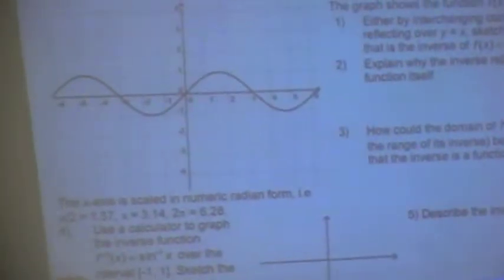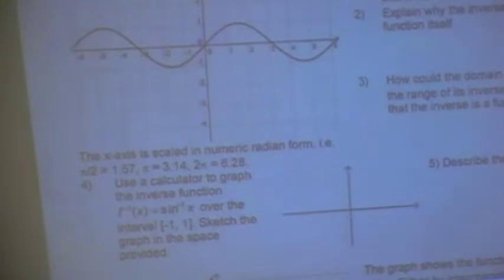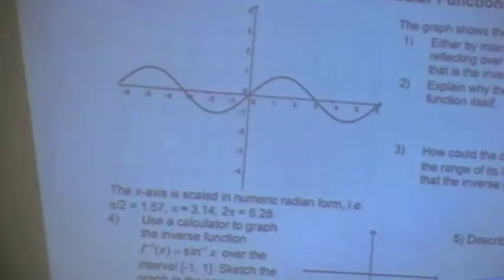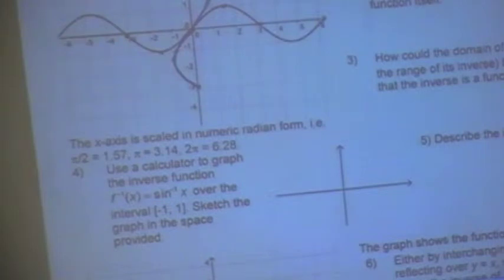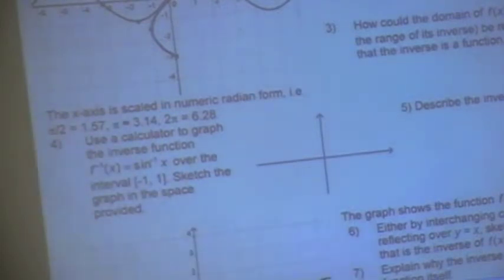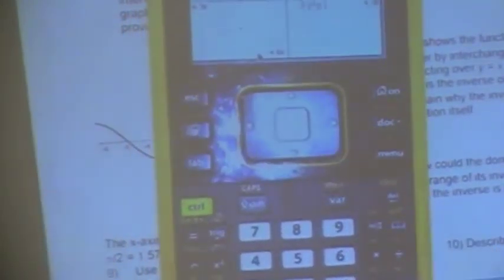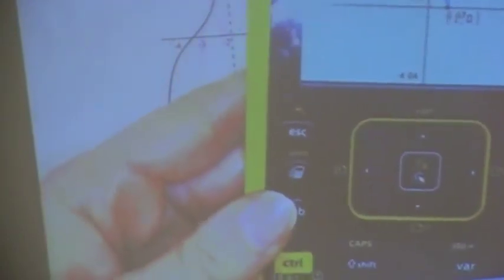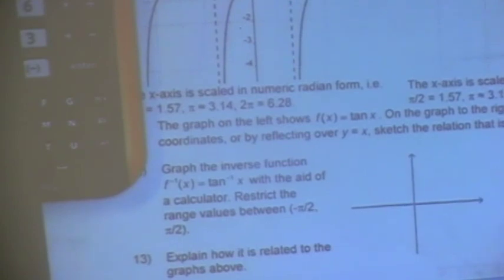Reciprocal and Inverse Graphs